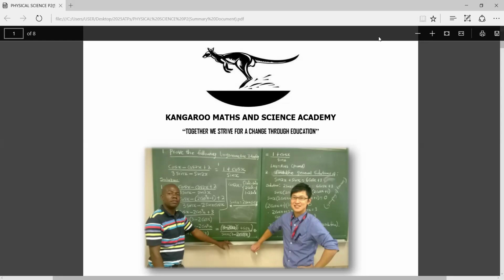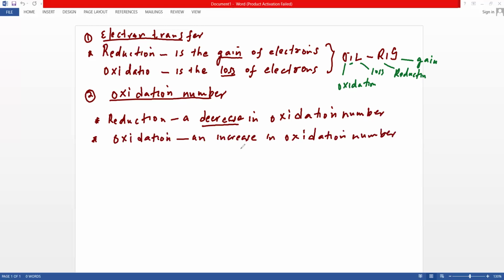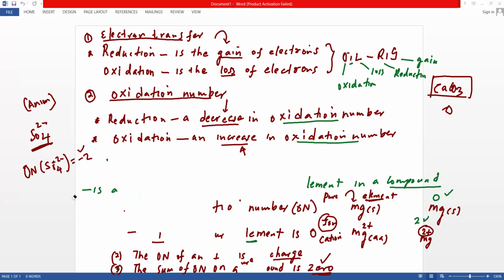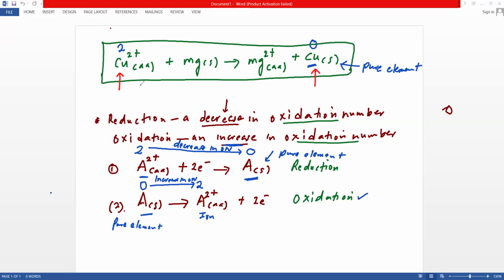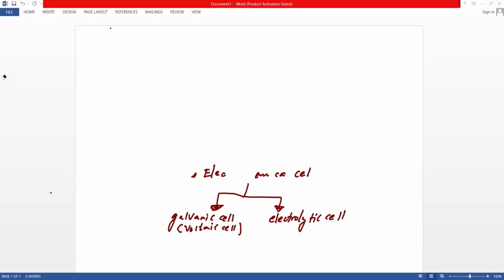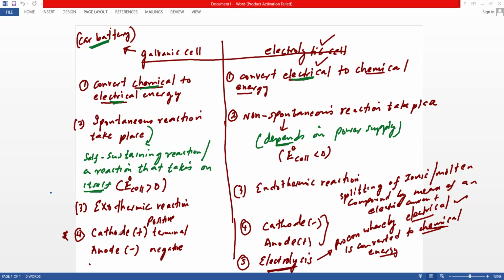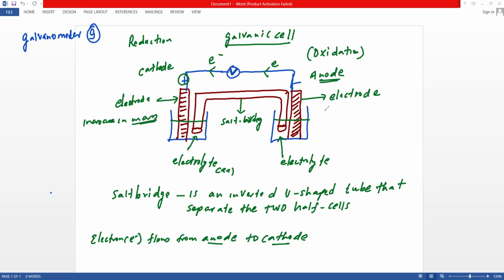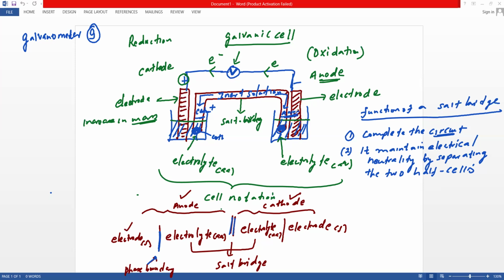Electrochemical reactions-Part1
The video uncover the important aspects of Grade  12 Electrochemical reactions. It addressed the following concepts:
1. Definition of reduction and oxidation in terms of electron transfer and oxidation numbers.
2. Use oxidation numbers in identifying a reaction that undergo reduction or oxidation
3. Define the two types of electrodes(Cathode and Anode)
4. Explain the different types of electrochemical cells(Galvanic and Electrolytic)
5. Fully explain the structure of  a Galvanic(Voltaic Cell) and its applications